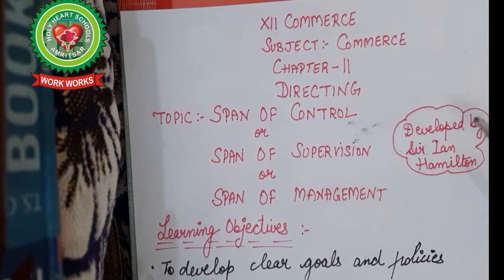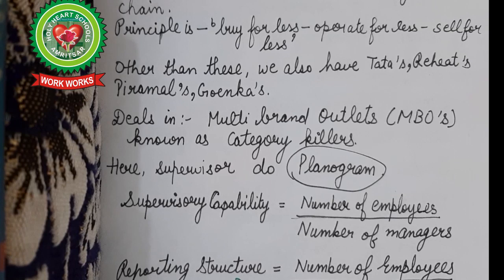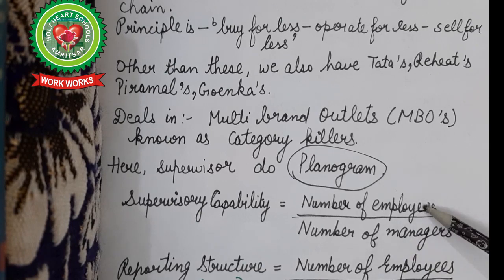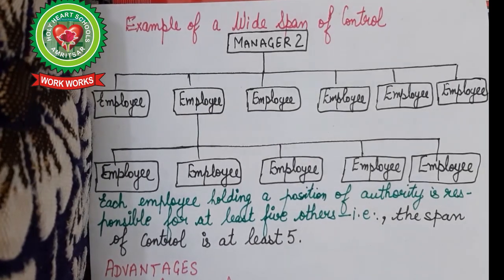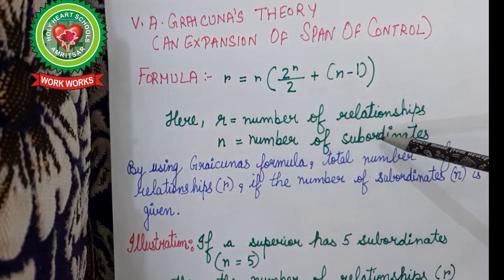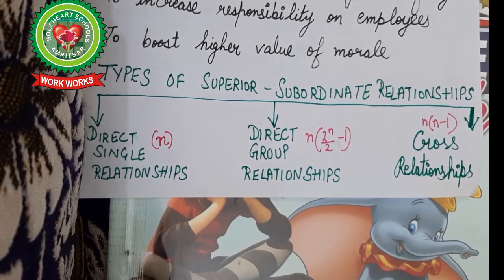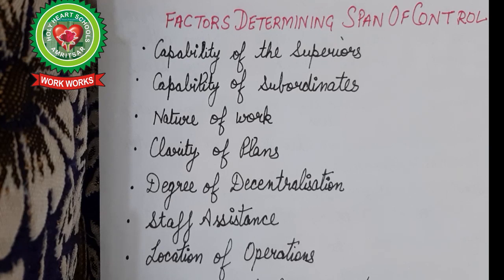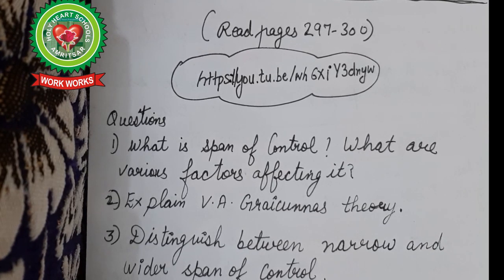Directing | Class 12 | Commerce | Holy Heart Schools | 27 May